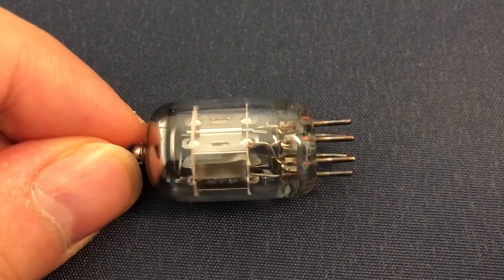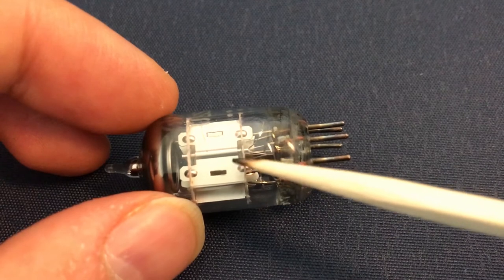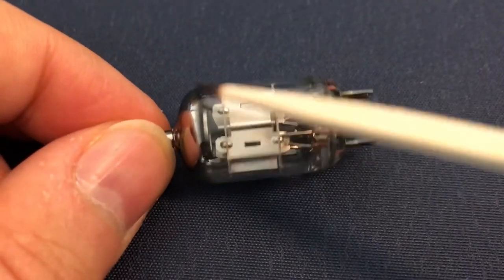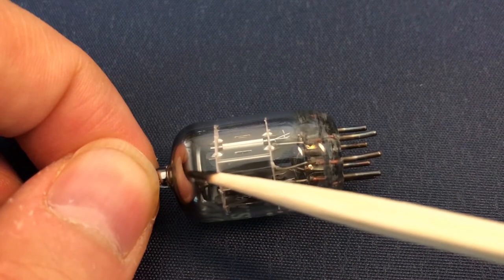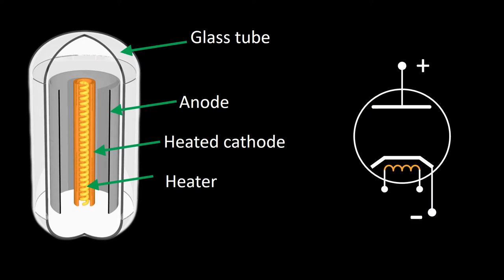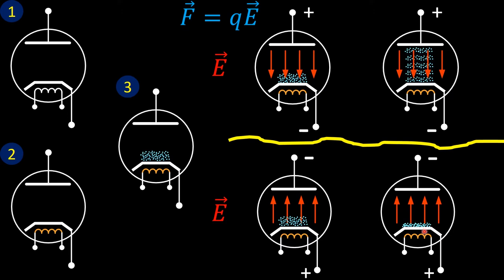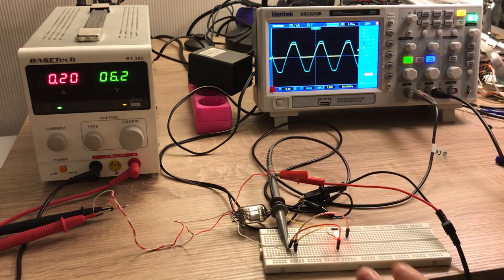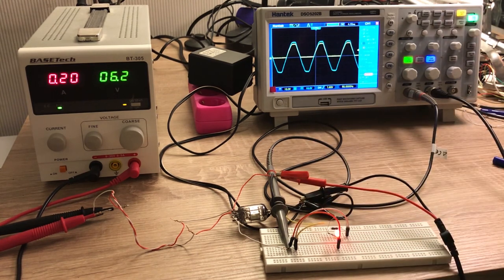Vacuum tube diode ( principle of operation and internal construction )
In this video I show you the internal construction of a vacuum tube diode. I then explain the operation principle of this type of diodes. At the end I make a simple rectifier circuit with a vacuum tube diode and show you the response of the circuit on the oscilloscope.

Picture of the vacuum tube diode shown between 4:41-5:05 is from Wikipedia Page URL File URL